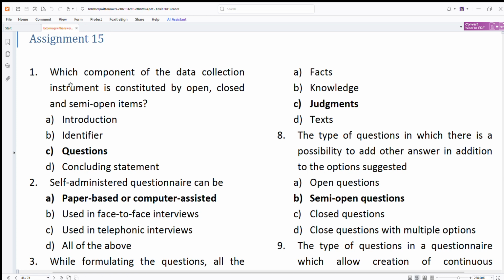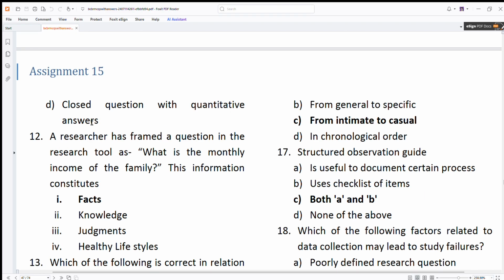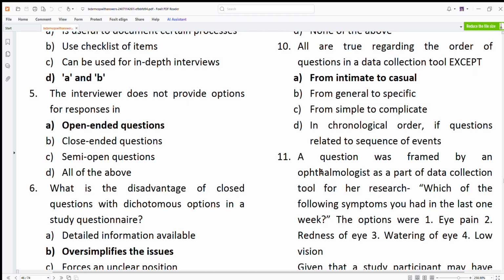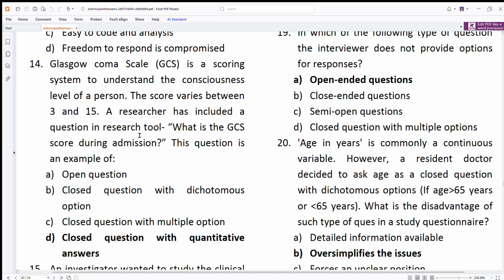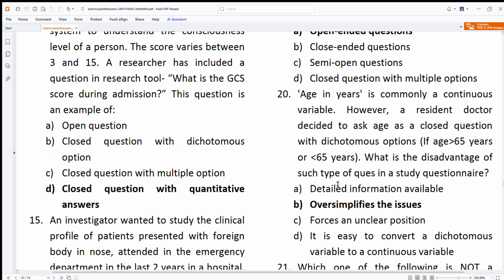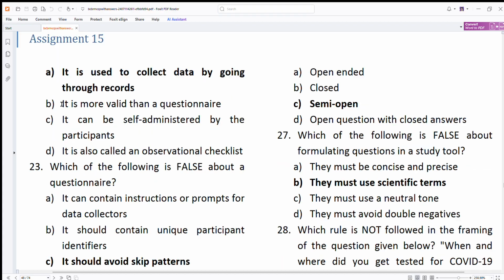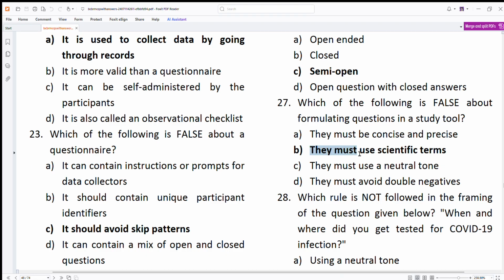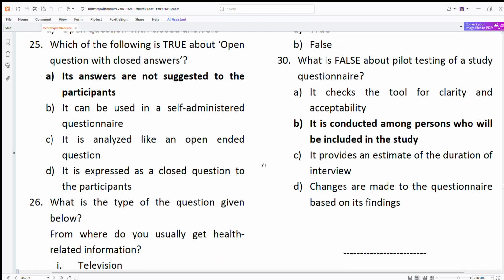Questionnaire solving made ridiculously simple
"Questionnaire Solving Made Ridiculously Simple" is a straightforward, student-friendly guide designed to help learners tackle questionnaires efficiently and confidently, especially in exams or surveys. It simplifies the strategy behind reading, understanding, and answering different types of questionnaire items—be they academic, research-based, or competitive exam-oriented.
Key Features:

    Crack the Structure:
    Understand how questionnaires are built—know the difference between:

        Multiple choice

        Likert scale

        Open-ended vs close-ended

        Matching and sequencing items

    The 3S Formula:

        Scan the entire questionnaire quickly to estimate time and spot easy vs. hard questions.

        Select keywords in the question to focus your attention.

        Solve using logic, memory, elimination technique, or estimation—whichever fits best.

    Elimination Technique (MCQs):
    Rule out the obviously wrong choices first to narrow down options and boost accuracy.

    Think Like the Examiner:
    Identify what the question is really testing—recall, comprehension, application, or analysis?

    Red Flag Phrases:
    Watch out for absolutes like always, never, all, none—they’re often traps in competitive tests.

    Time Management:

        Don’t get stuck on one question.

        Mark and return to uncertain ones later if allowed.

    Smart Guessing:
    When in doubt, make an educated guess instead of leaving blanks—especially in non-negative marking setups.

Bonus Tips:

    For Research Surveys:
    Stay neutral. Avoid leading or double-barreled questions when designing questionnaires.

    For Clinical/Medical Questionnaires (e.g., PG entrance):
    Look for patterns and red herrings. Many questions are conceptual but disguised as fact-based.

Why It Works:

Because it demystifies the process, turning what feels like a guessing game into a systematic, confident strategy.
Overview:
A student-friendly guide to help you confidently solve questionnaires in exams, research, or surveys.
Key Features:
1. Crack the Structure:
- Types: Multiple choice, Likert scale, Open-ended, Matching, etc.
2. The 3S Formula:
- Scan: Quickly read the questionnaire.
- Select: Focus on keywords.
- Solve: Use logic, elimination, or estimation.
3. Elimination Technique:
- Remove wrong choices to increase accuracy.
4. Think Like the Examiner:
- Identify if it's testing recall, understanding, or application.
5. Red Flag Phrases:
- Be wary of 'always', 'never', 'all', 'none'.
6. Time Management:
- Don't linger. Mark and revisit tricky ones.
7. Smart Guessing:Use educated guesses if no negative marking.
Bonus Tips:
- For Research Surveys:
Avoid leading/double-barreled questions.
- For Clinical/Medical Exams:
Watch for patterns and conceptual traps.
Why It Works:
This guide simplifies questionnaire solving into a strategic, confident process